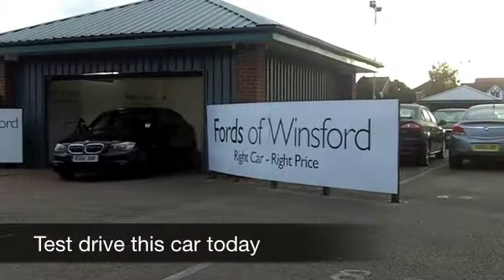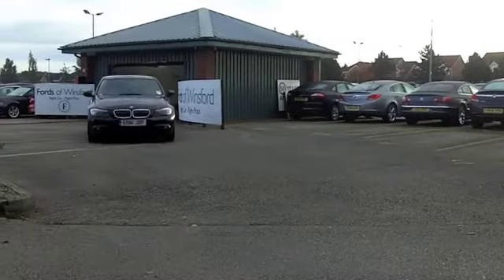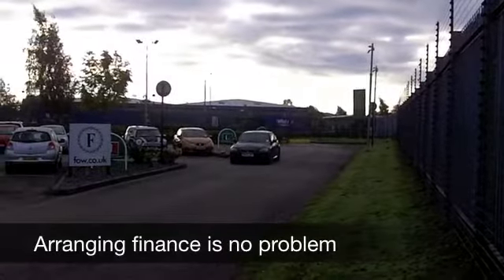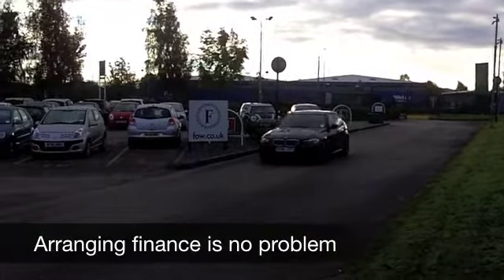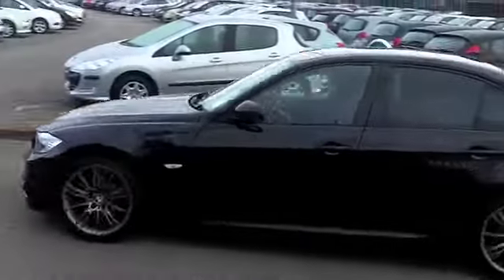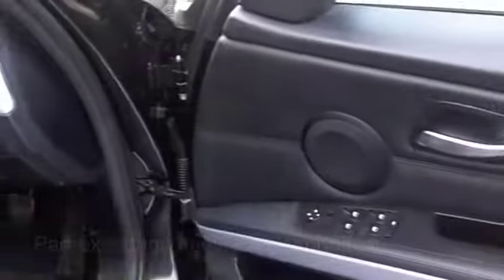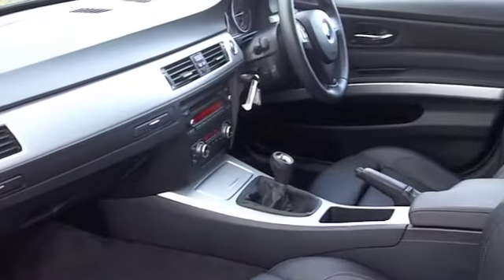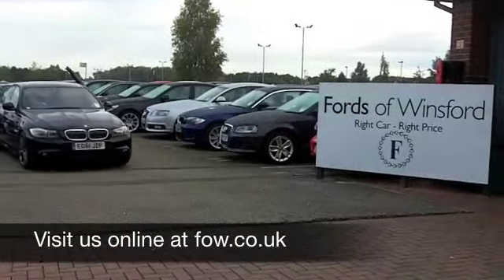BMW 3 SERIES DIESEL SALOON (2011) 318D SPORT PLUS EDITION 4DR - EO61JDF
DETAILS:
First registered: 29/09/2011
Current mileage: 8840
Registration: EO61JDF
Colour: BLACK

FEATURES:
all round electric windows, remote central locking, all leather interior, all round airbags, climate control, pas, abs, alloy wheels, metallic paint, cd, traction control, parking control, hand book present, cruise control

This used car is for sale at Fords of Winsford Car Supermarket in Cheshire, UK